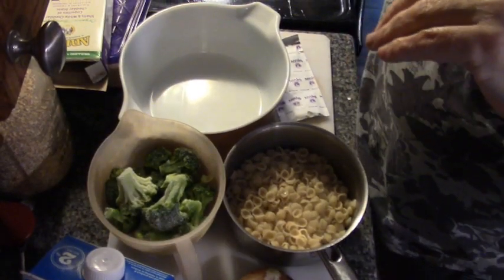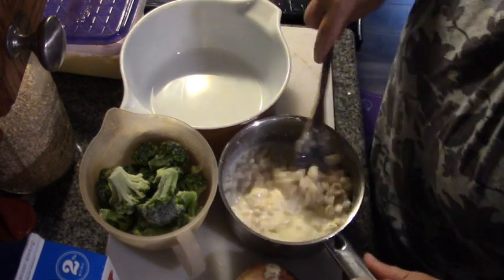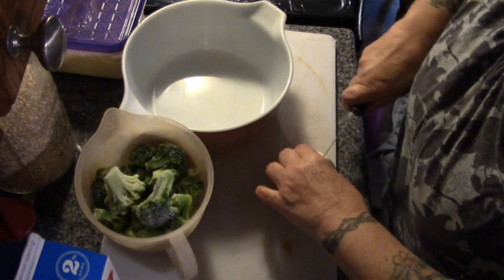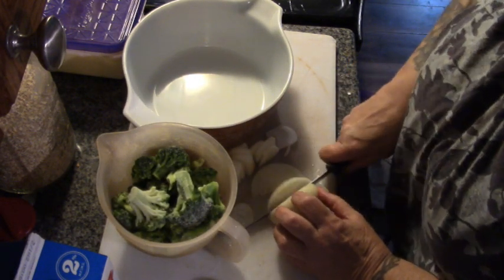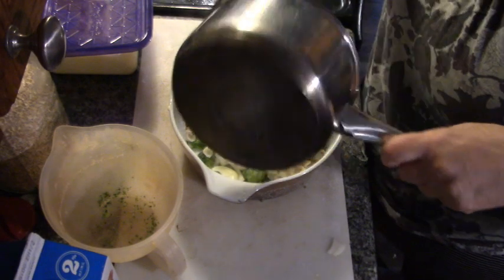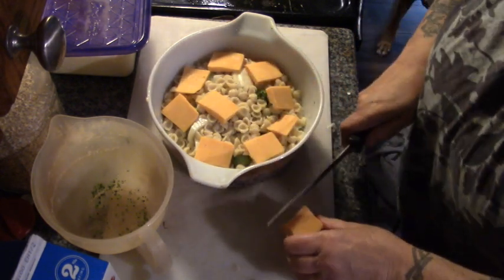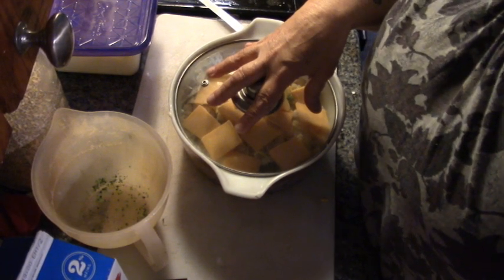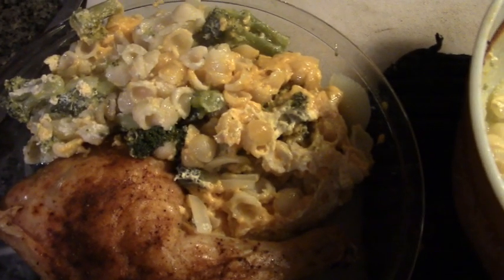Dressing Up A Box Of Mac & Cheese